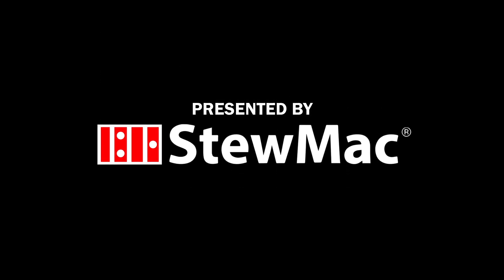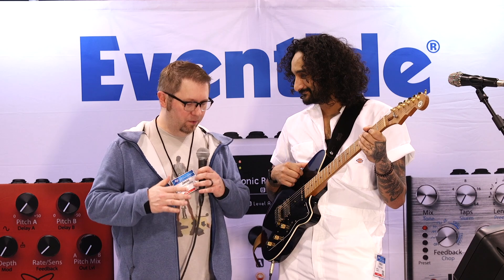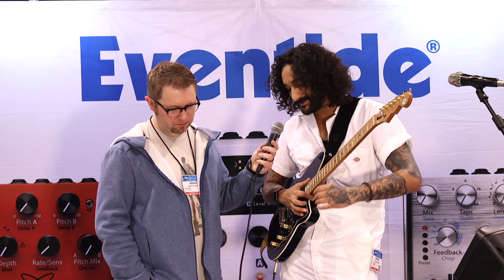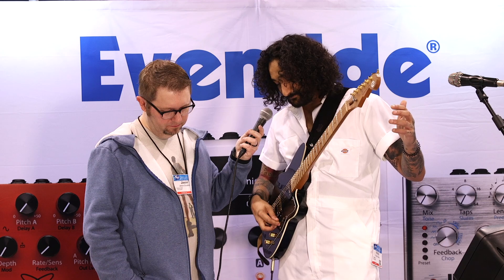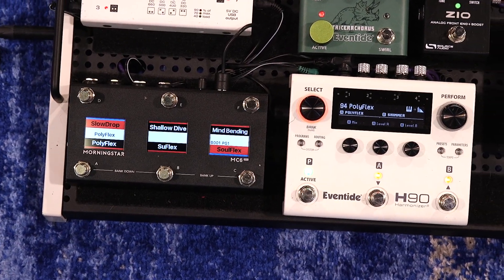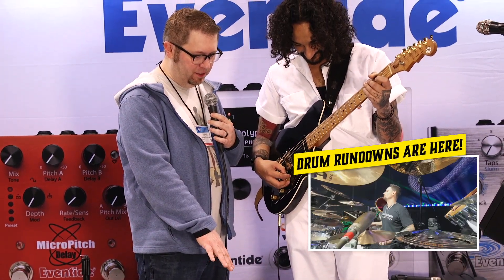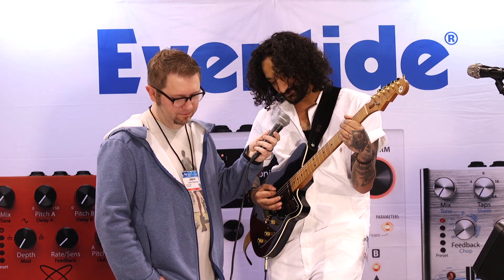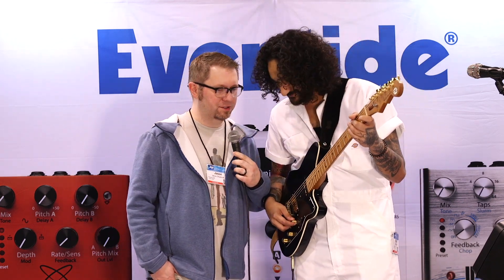Eventide H90 Harmonizer Multi-Effects Pedal Demo | NAMM 2023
The company’s flagship pedal offers up a near infinite amount of sounds-and inspiration.